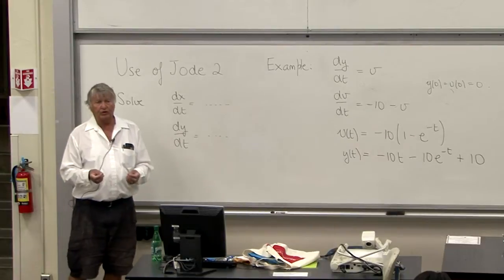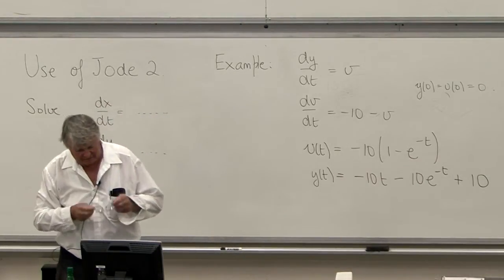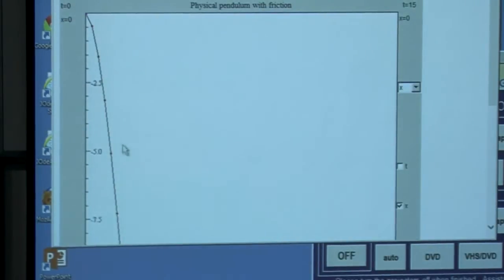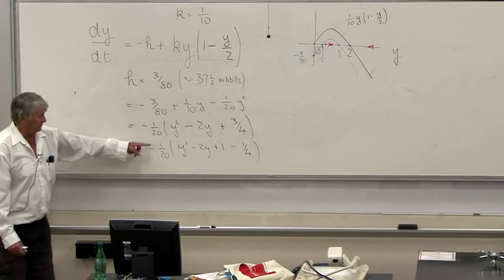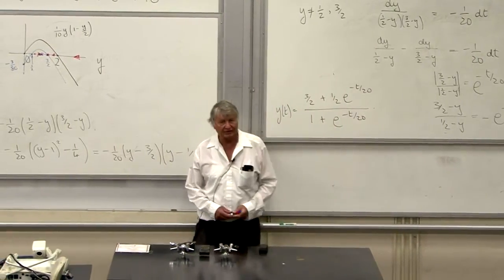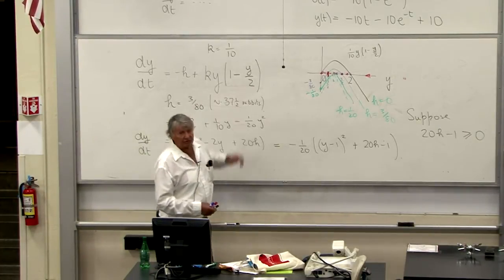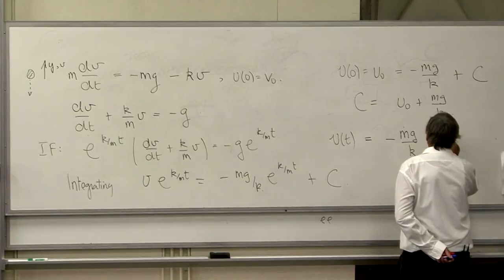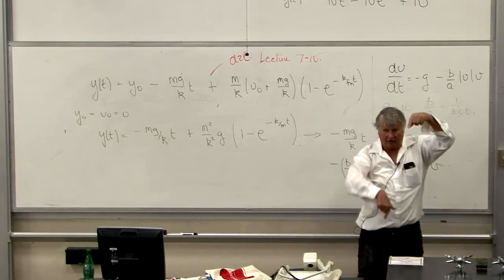Fundamentals of Differential Equations, Math-254 - Week 5 - Class 10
Fundamentals of Differential Equations, Math-254. Applications for 1st order ODEs. Electric circuits and Falling Objects